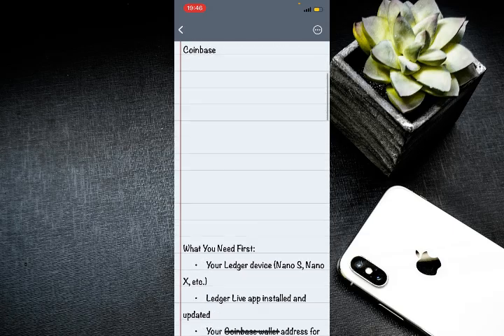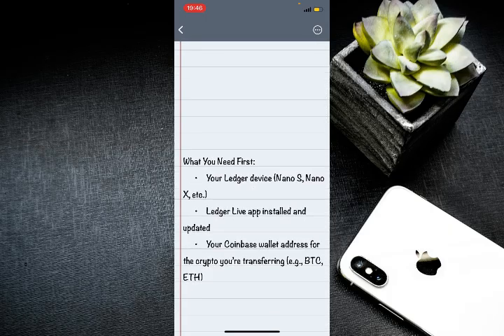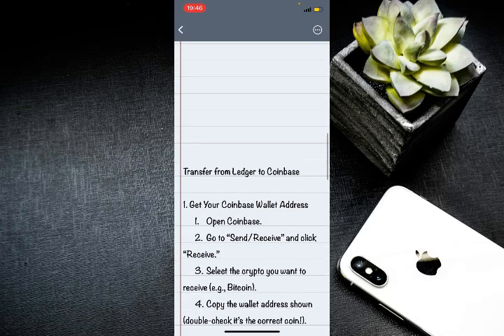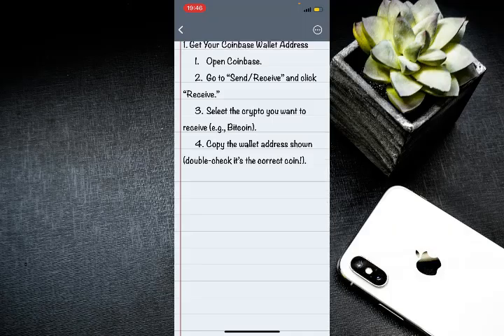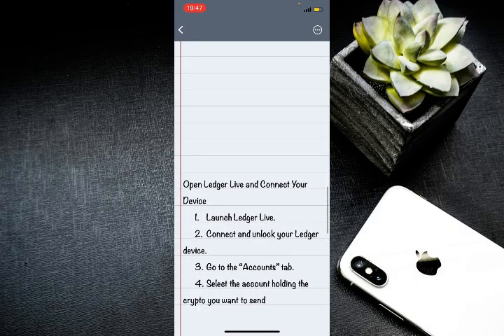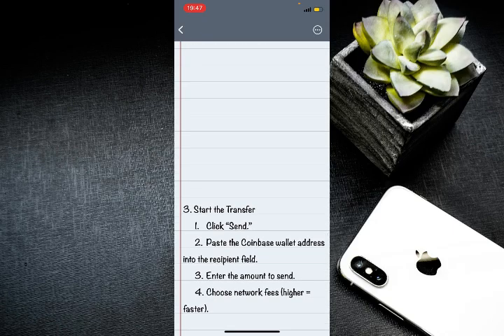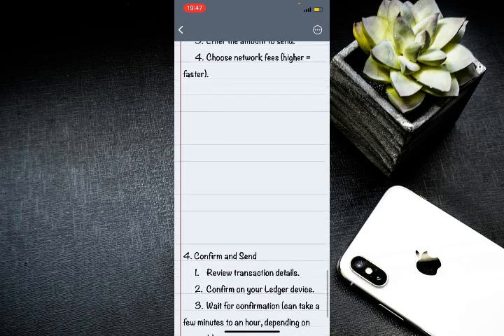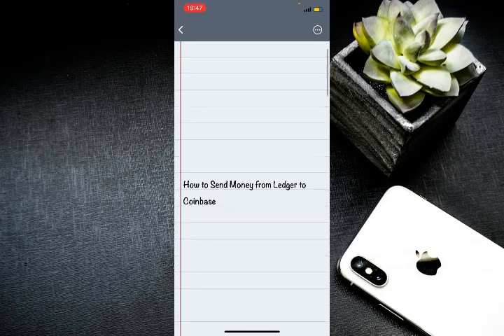How to Send Money from Ledger to Coinbase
In This Video, you will learn about How to Send Money from Ledger to Coinbase